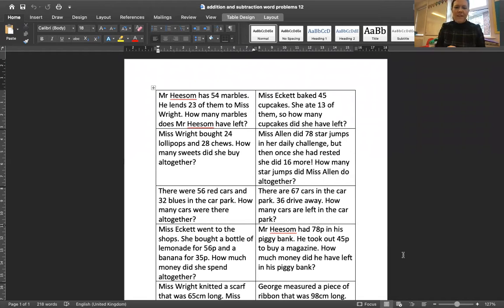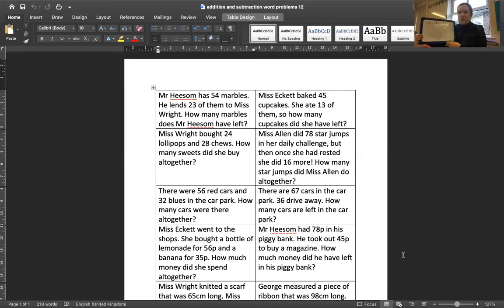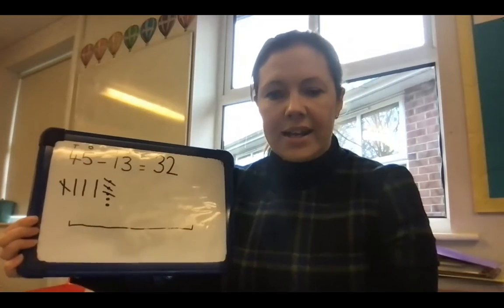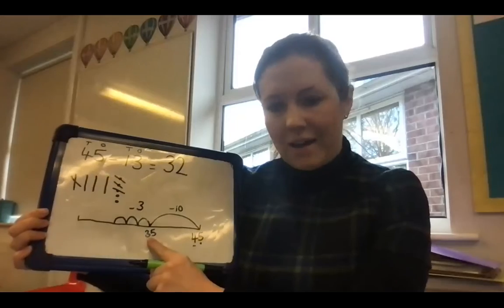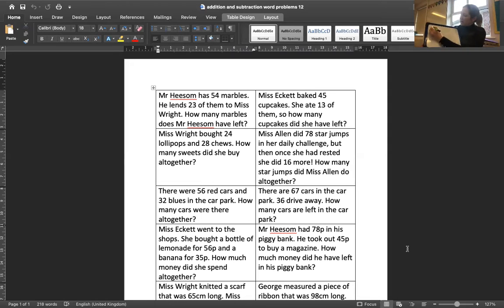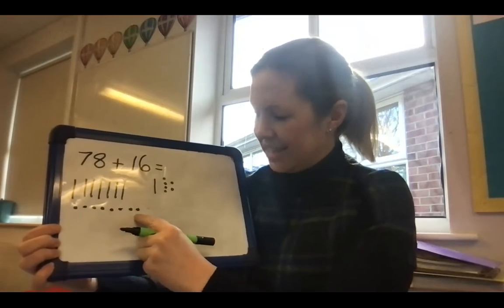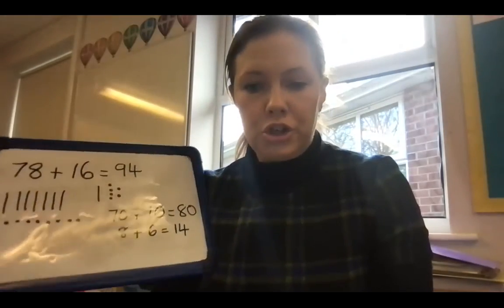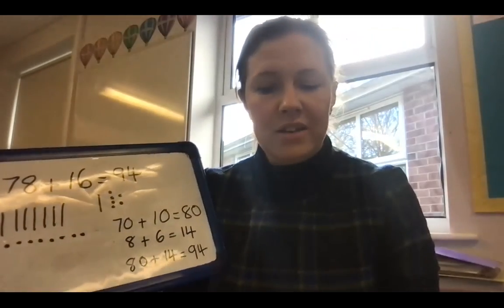Year 2 - Miss Eckett - Maths - addition and subtraction problems - 12.01.21